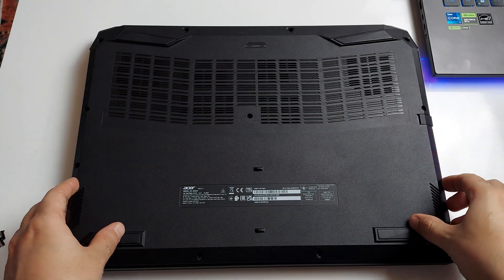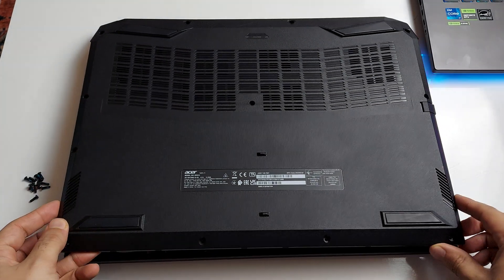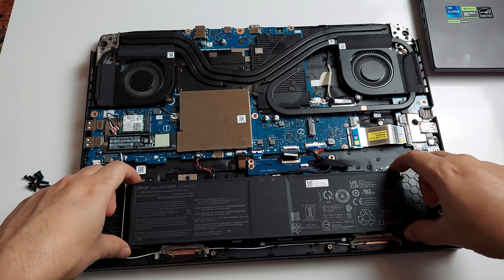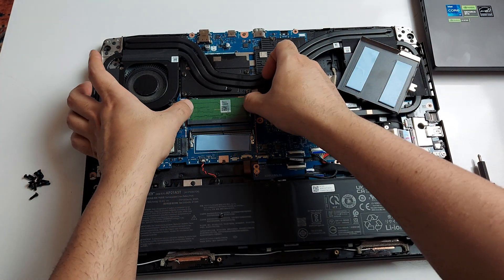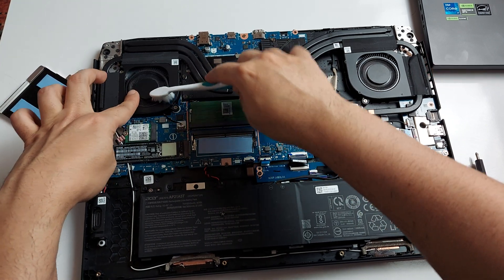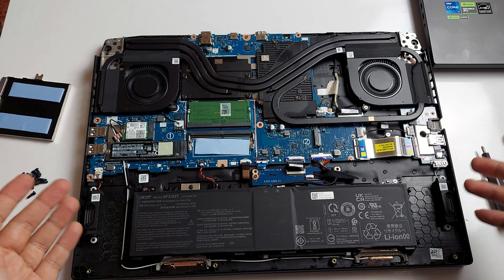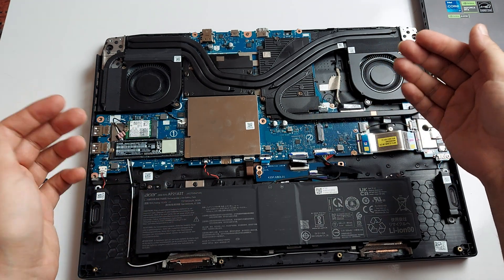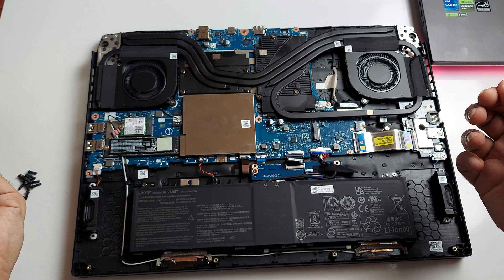what's inside the Acer Nitro 5 RTX 4060 Intel i7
Acer Nitro 5 RTX 4060 RAM / SSD Upgrade and cleaning disassembly